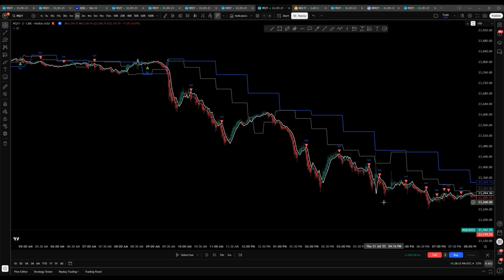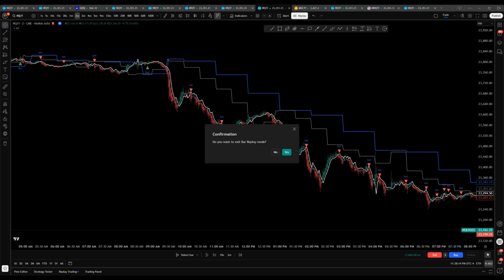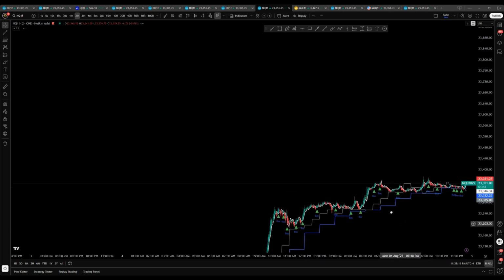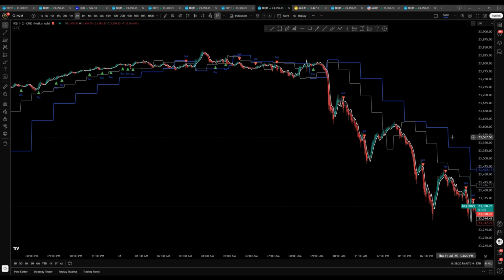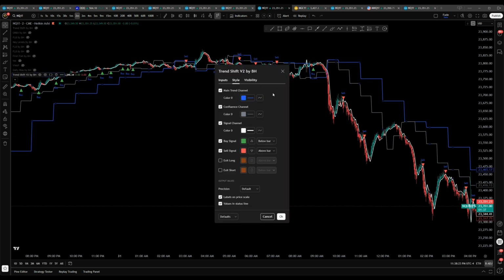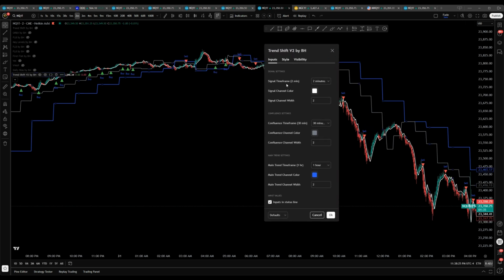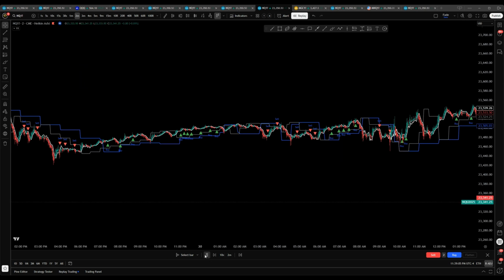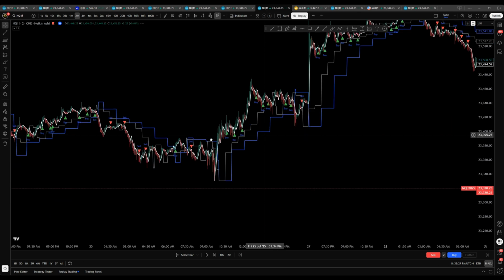Intro to Trend Shift v2